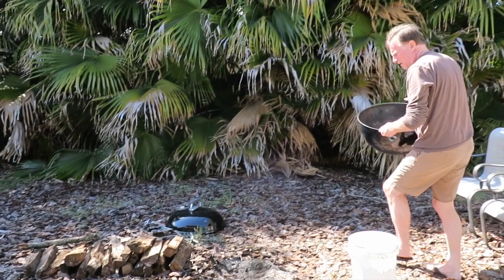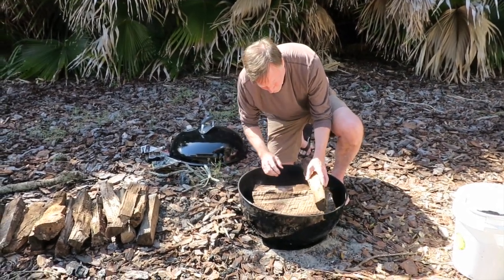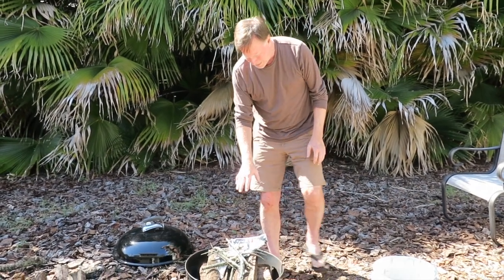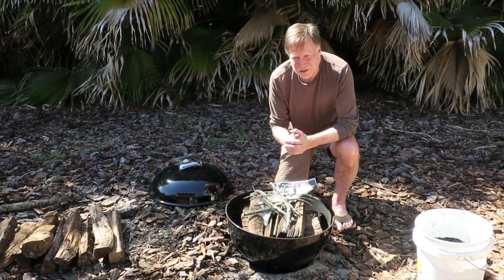Make biochar in a charcoal grill, the easiest campfire ever!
By using a charcoal grill as a firepit, you can make biochar while enjoying the easiest campfire you've ever made.  Stack layers of wood tightly in a crisscross manner and light top.  The fire will burn down without any tending.  When the fire is low, quench the embers so they don't burn to ash.  You will be left with awesome biochar.

Try this with different fuels and comment on what works and what doesn't work.

We are training women to use this method in a hole using crop waste.  Holes work just as well as metal grills.  Here is our training video This let's women save 2 hours a day collecting firewood during which they are at risk of sexual assault.  And they make biochar that greatly increases their crop production and sequesters carbon.